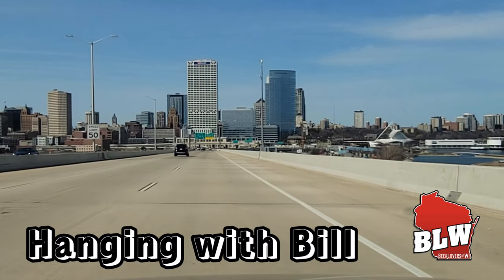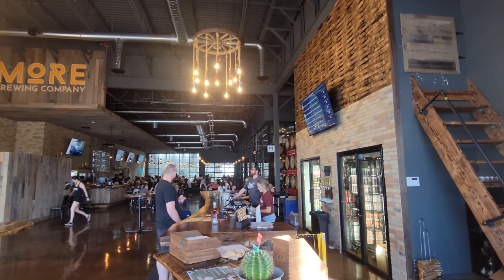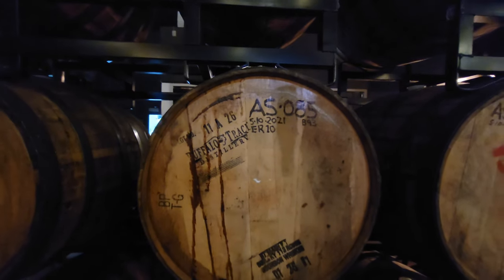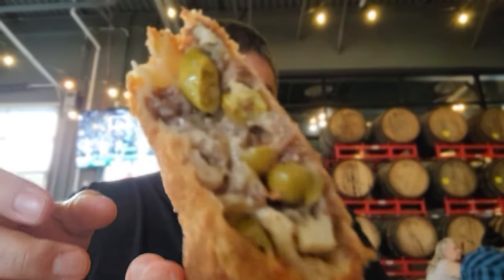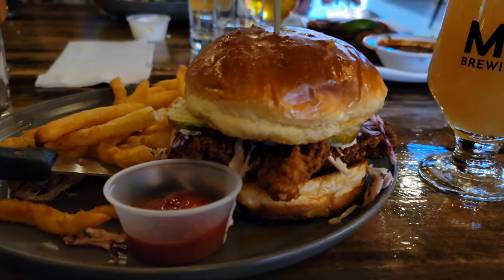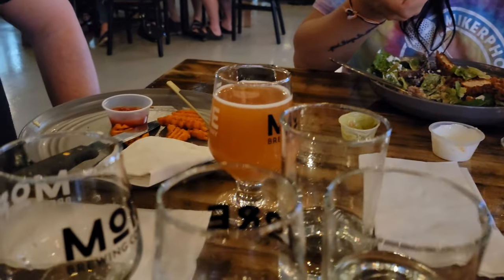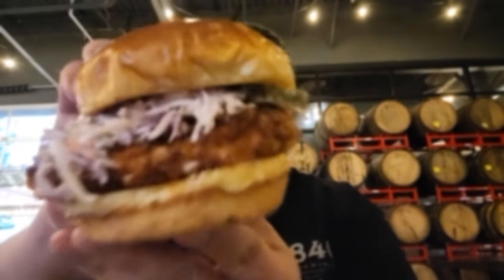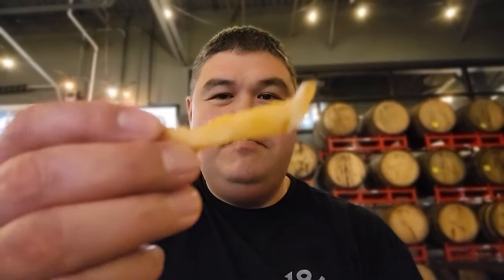More Brewing Company - Huntley in Huntley, IL. Brewery Visit and Restaurant Review!!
Nick and I went to More Brewing Company in Huntley, Illinois (a suburb of Chicago) to meet up with some friends. We enjoyed some nice beers, good food and great company. We love doing brewery visits

You know I had to get the Nashville Hot Chicken Sandwich!!!